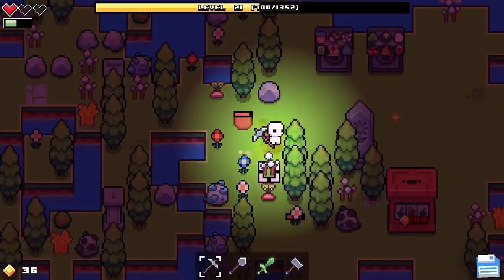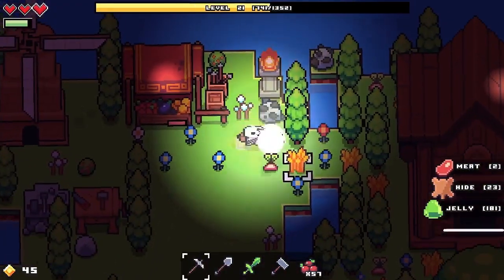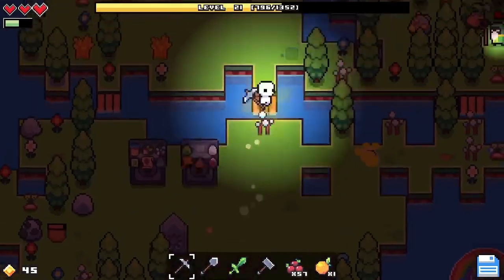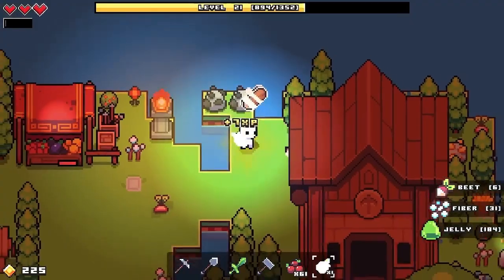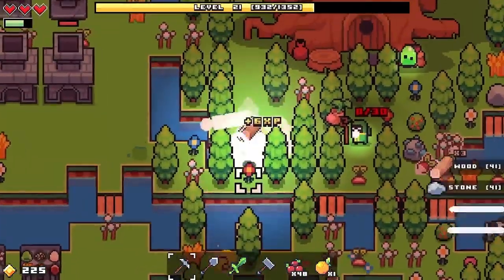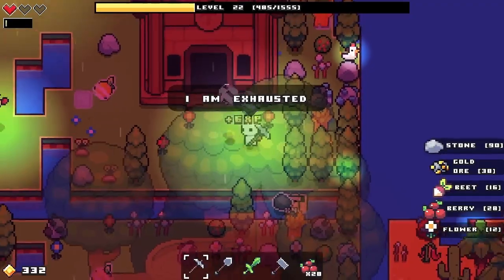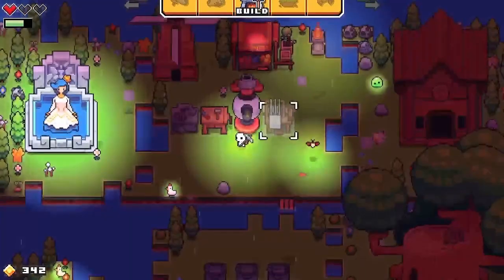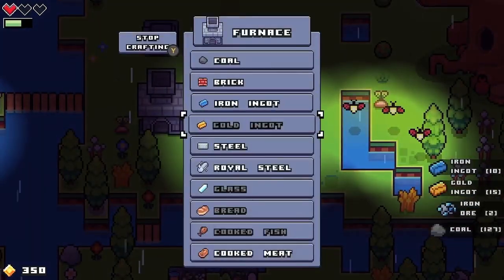Forager EP 5 (The mess)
--description--
If you are new to my channel I welcome you.

Hope you guys love the video

My base is a mess